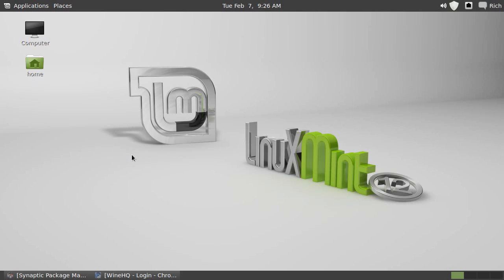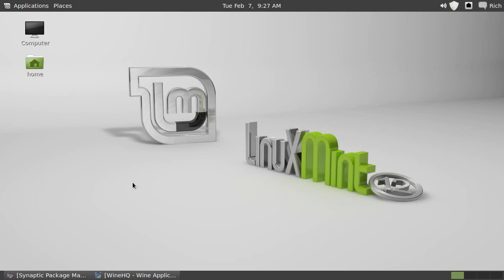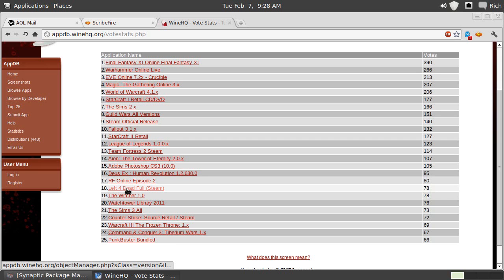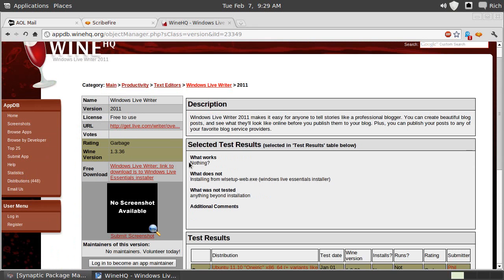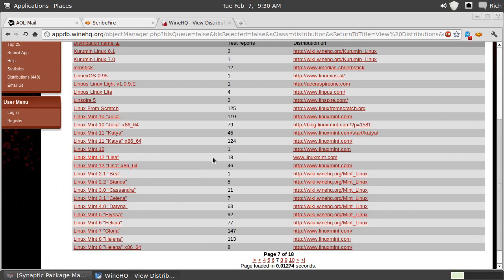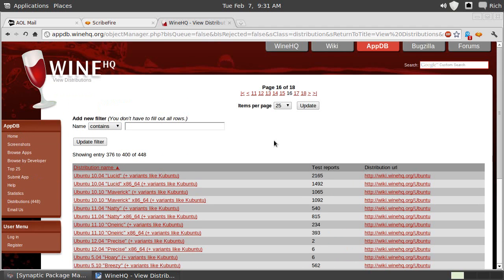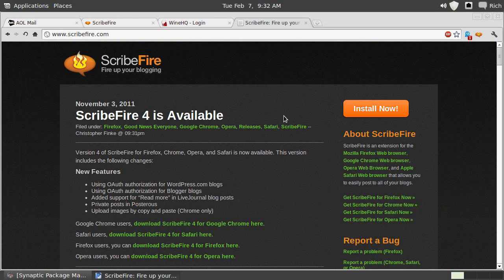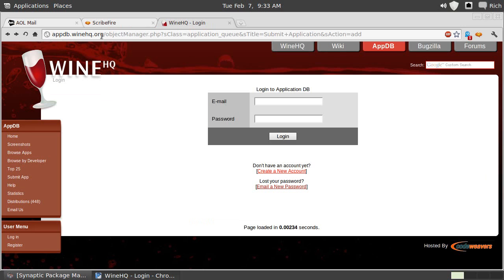How To See Compatible Windows Apps In WINE (Linux)